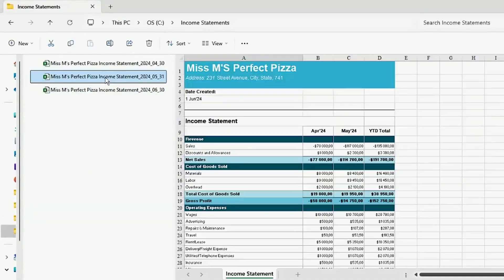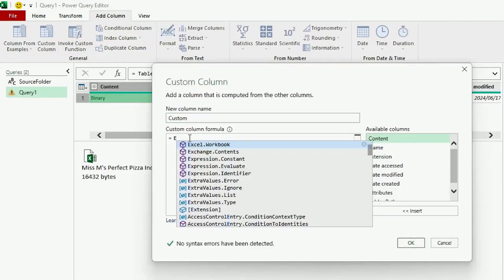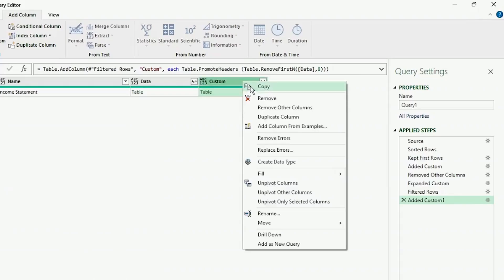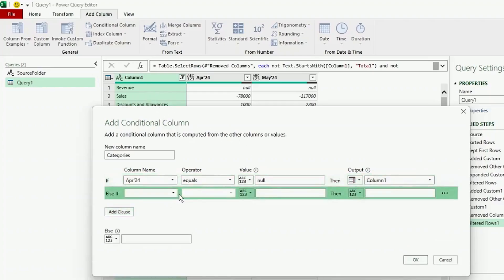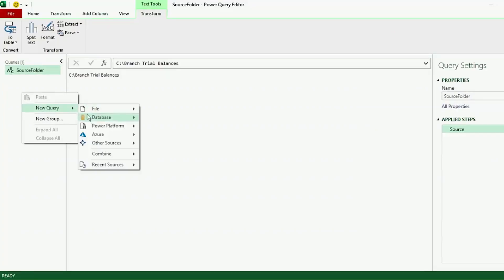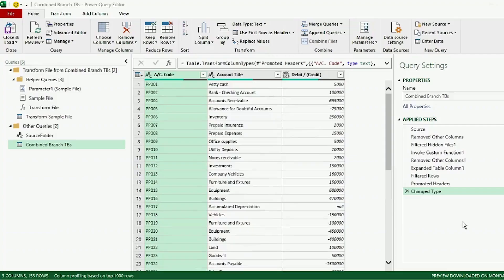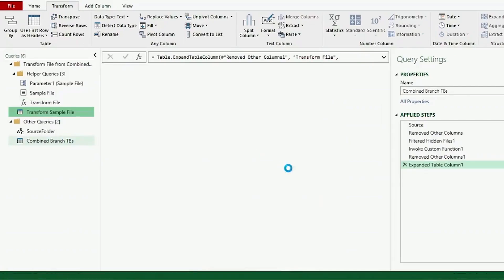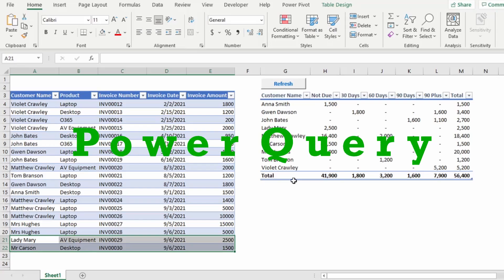Combining Files: Tricks Nobody Tells You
Are you struggling to pull meaningful insights from your income statements or trial balances? In this video, I’ll walk you through transforming these financial statements into analysis-ready data, making your reports both actionable and easy to understand.

Whether you’re new to financial analysis or looking to deepen your skills, this video breaks down practical techniques for reshaping your income statements and trial balances. Follow these steps to automate your transformations and make impactful analysis a breeze!

00:00 The End Result
00:23 Income Statement Transformation for Analysis
06:30 Trial Balance Transformation for Analysis